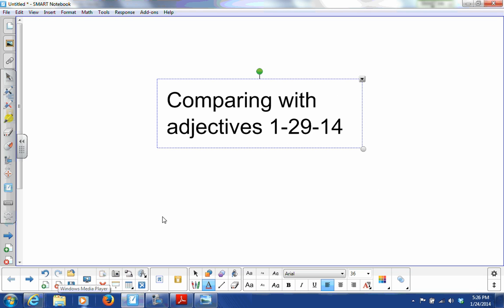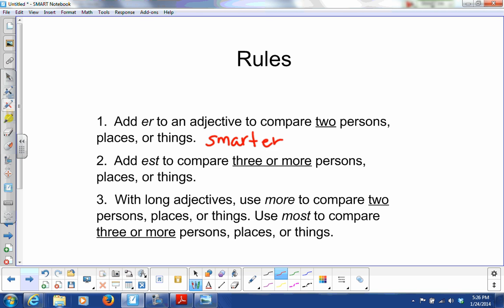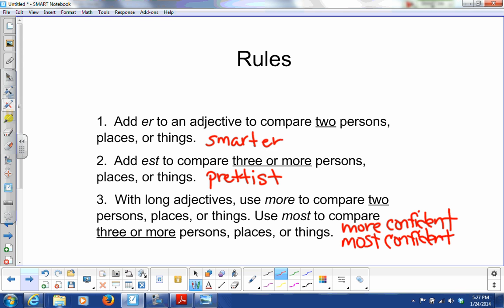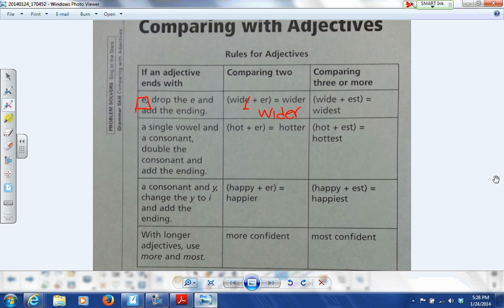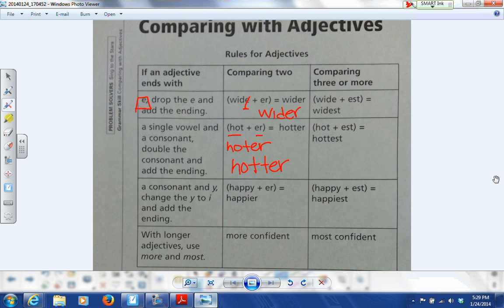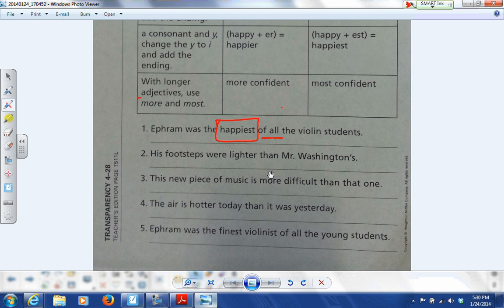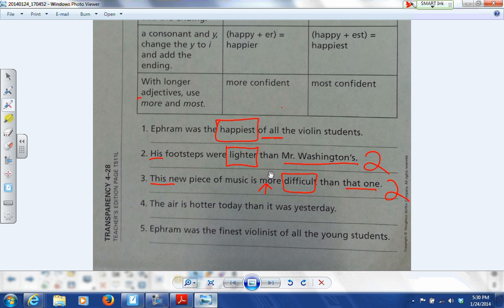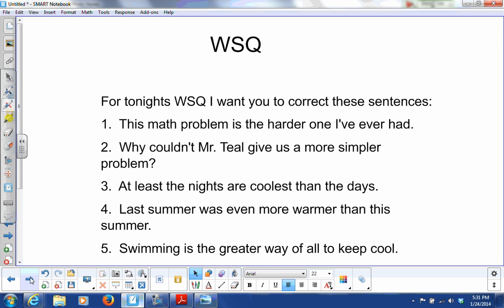Comparing with Adjectives